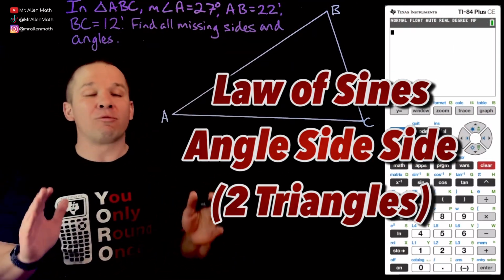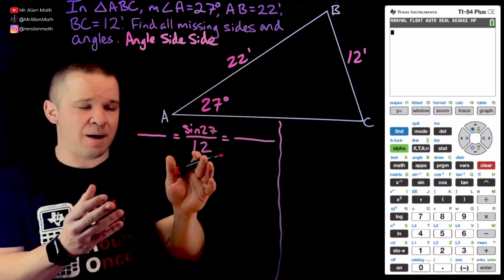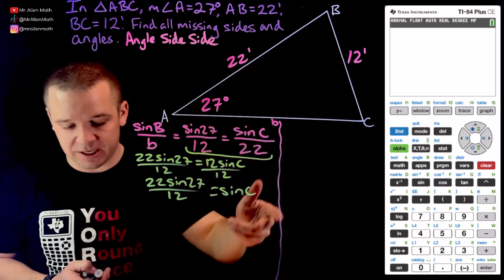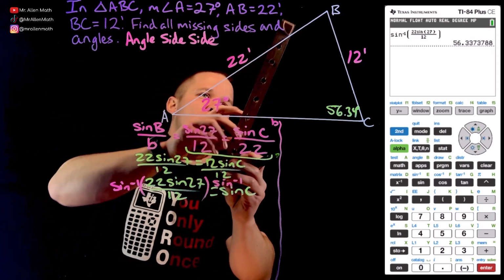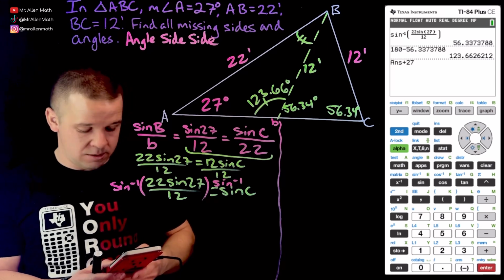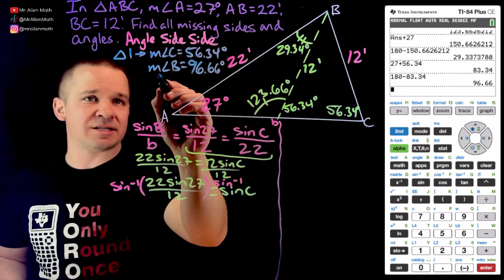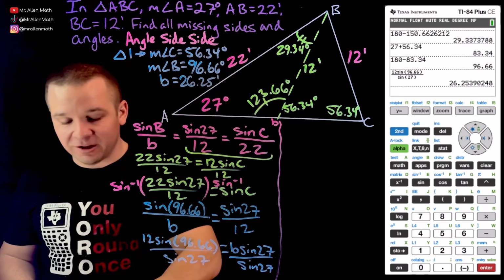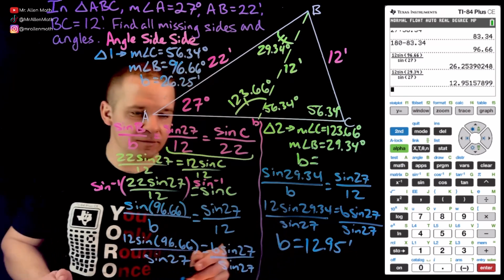Law of Sines - Angle Side Side - 2 Triangles